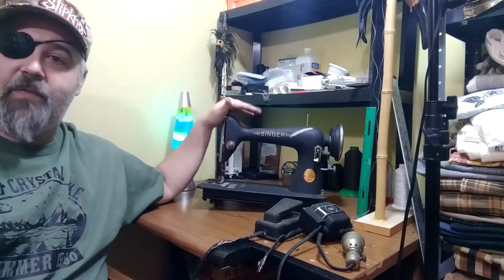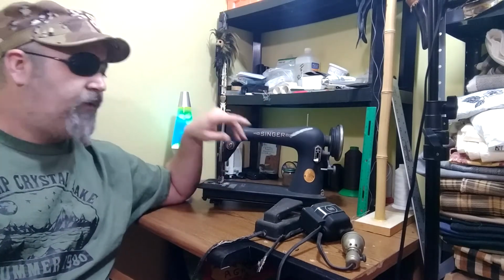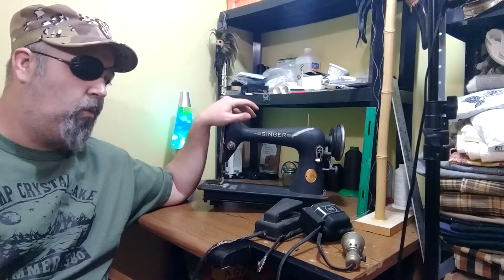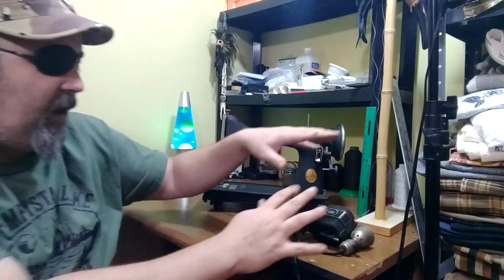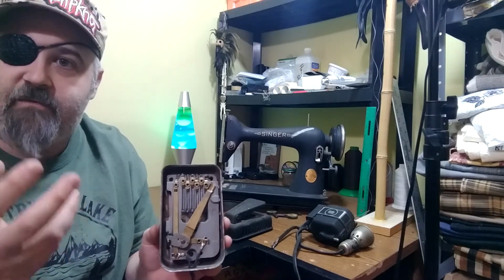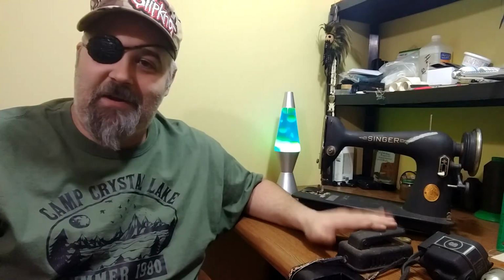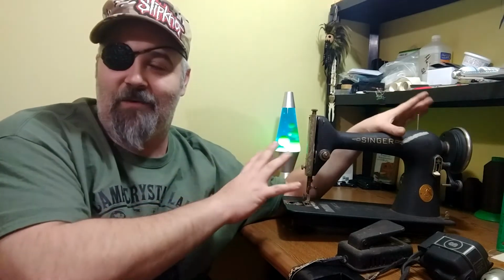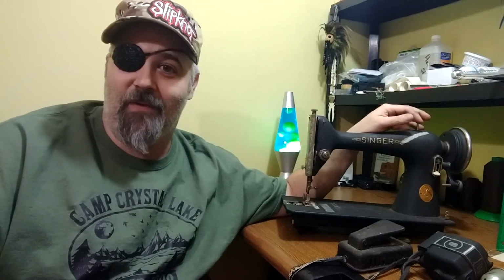A New Addition to Mainely Acres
Major changes about to go down at Mainely Acres.

Thank you all so much for the views and continued support of Mainely Acres. If you found this video to be helpful please send me some love at $harrisonhigh4206

If you would like to set up a one on one meeting with me feel free to send me a email and I will try my best to set that up. Email is address below

Thank you so much for stopping by and I will see y’all on the next video!!